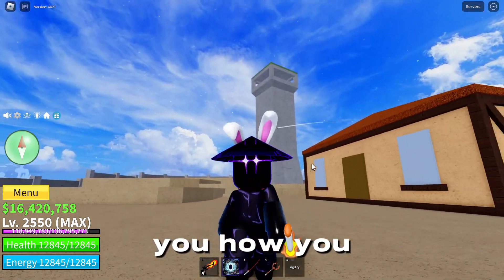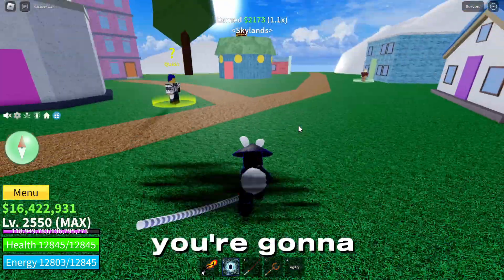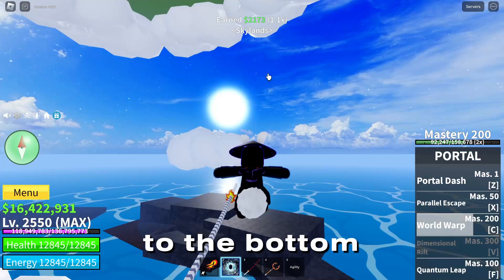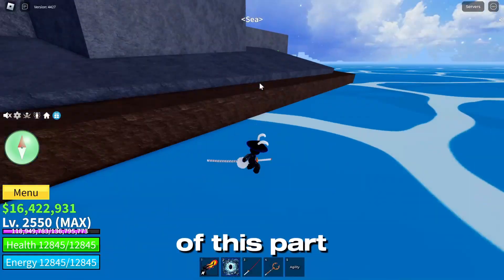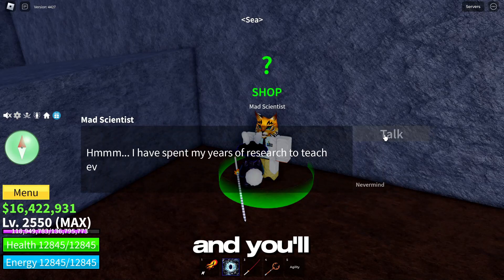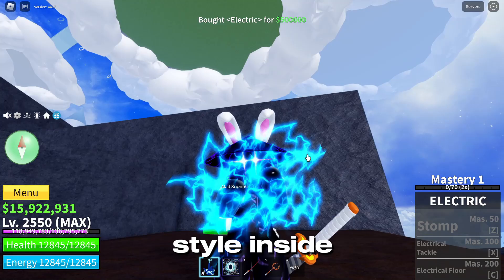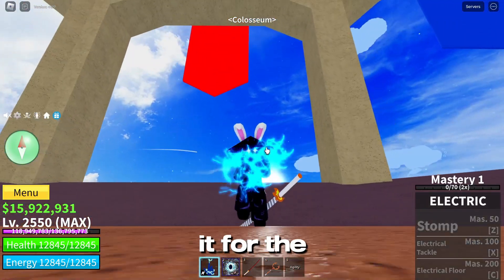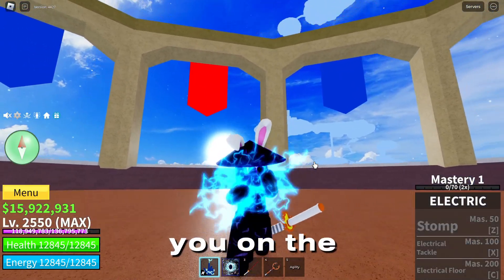How to get Electric Fighting Style in Blox Fruits - (fastest guide)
In this video I'll be showing you How to get Electric Fighting Style in Blox Fruits!! Follow me along as I show you How to get Electric Fighting Style in Blox Fruits